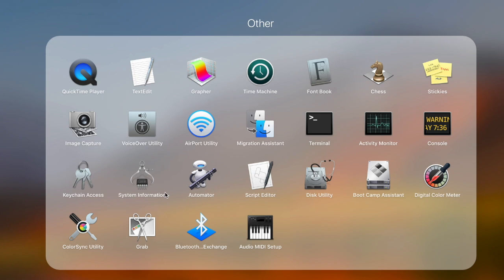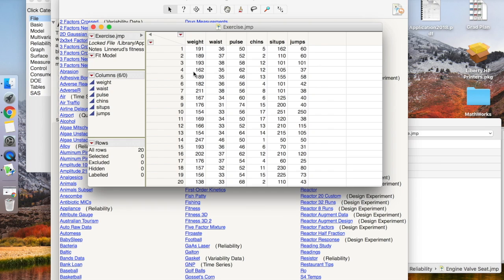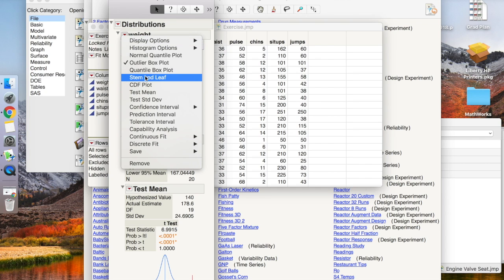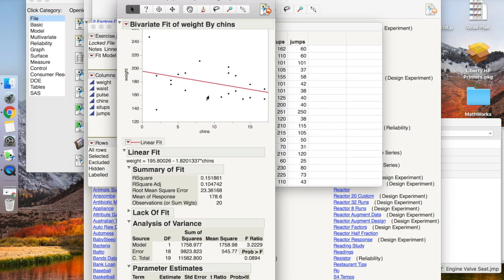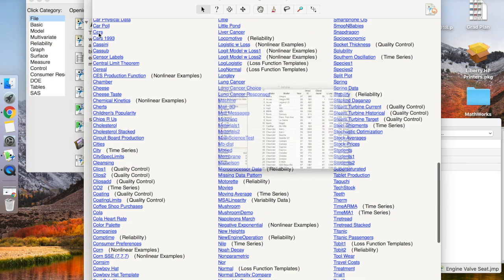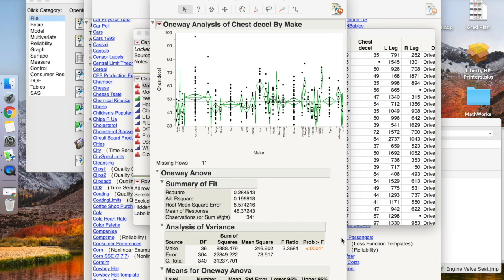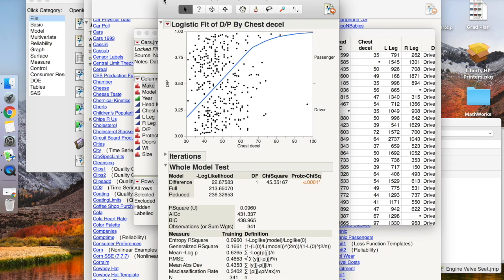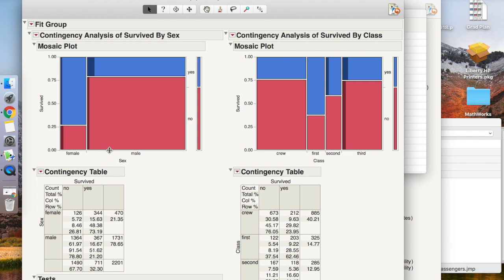Basic Run through of SAS JMP Part 1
Basic run through of SAS JMP